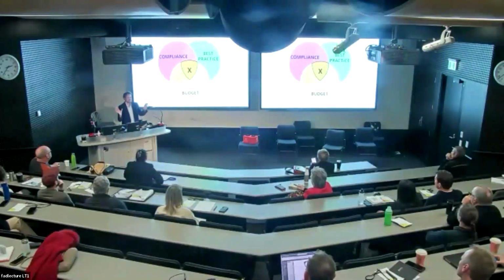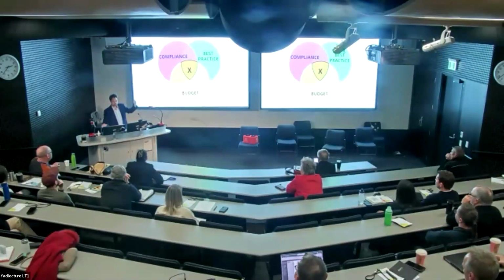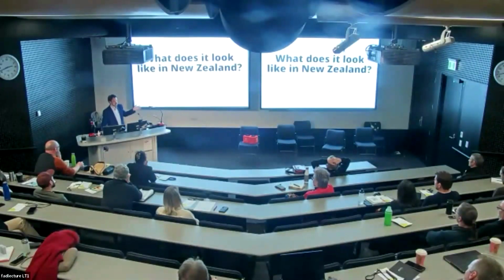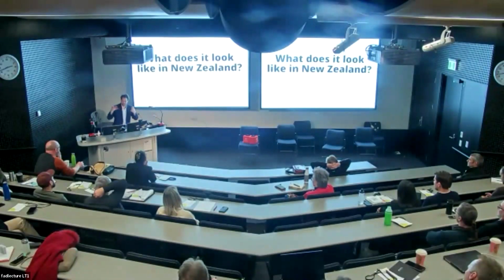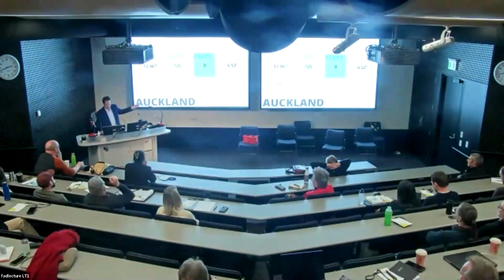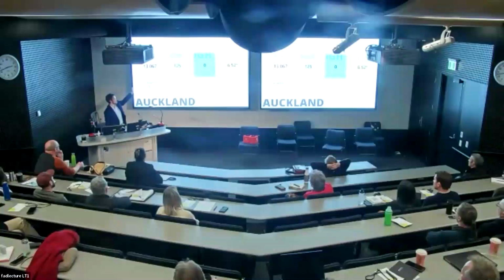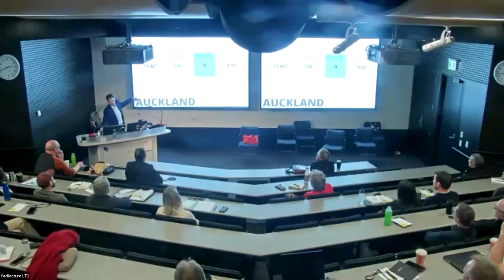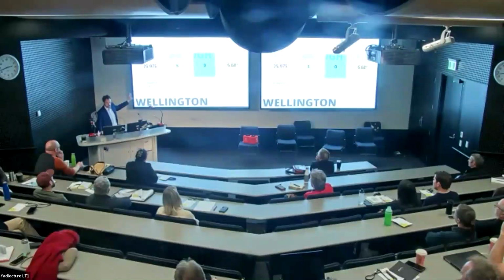Communicate Clearly, Early On, because we "Give a Darn!! by Alex Slater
Have you ever wondered about how the data available at your fingertips can be a catalyst for good? However, have you found the Passive House Planning Package (PHPP) to be too complicated for others to understand effectively? Gosh, we’ve all been there!

Alex Slater is known for distilling the complexities involved in understanding what is required to make the best out of a thermal envelope. Without the hot air… The focus of efficiency in the early stages of a project is crucial to the better performance of the thermal envelope and the Passive House Package, being an open-source package for building physics allows for a better understanding and distillation of detail.

Through the use of a curious, light-hearted and relatable approach, Alex encourages us look further into communication strategies to allow the principals of Passive House to shine through the murky waters of Excel sheets to a clearer, brighter metamorphosis of data analytics.
Communication is key in becoming a catalyst for good… and we now have some more methods! (Without needing to look like some kind of mad professor with a white cape!)